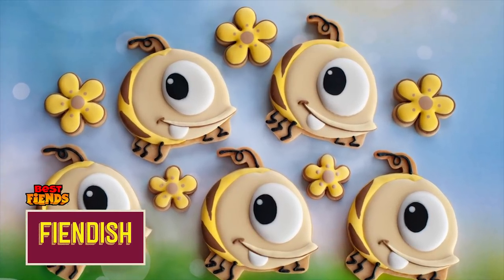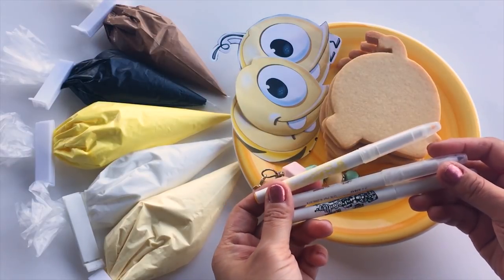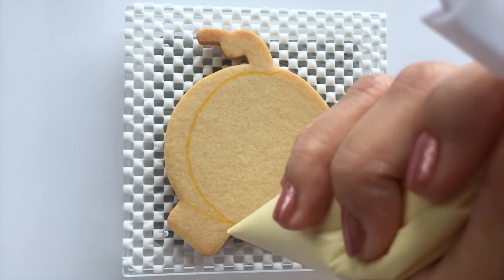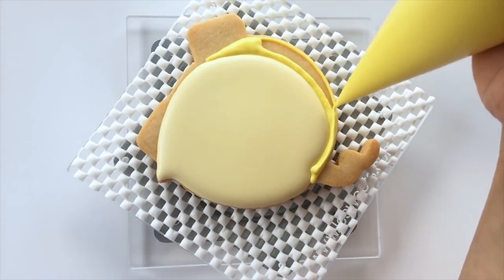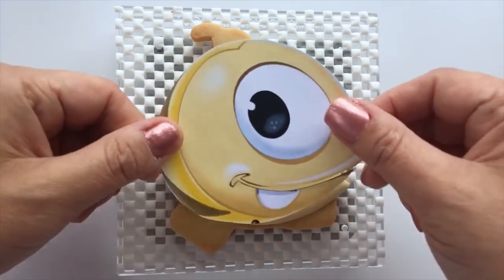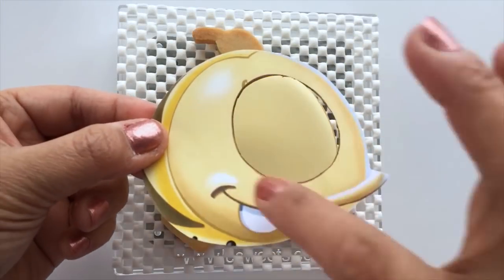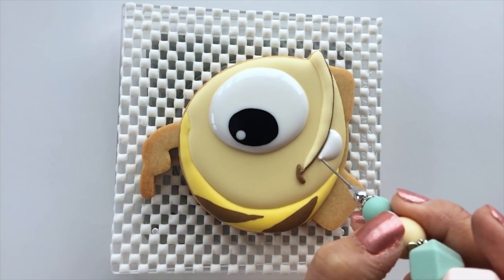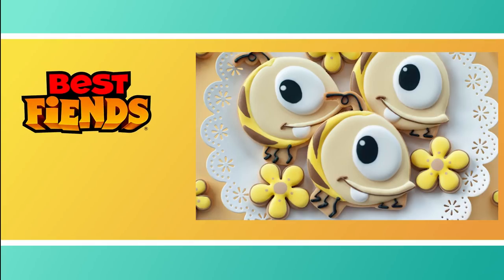Make These Adorable Kwincy Jr. Cookies!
In this episode of FienDish, CookieliciousNZ teaches us how to make these ADORABLE Kwincy Jr. cookies with strawberry icing - YUM! More information on making these cookies and helpful tips below!

Kwincy Jr picture – download, print and cut out to make into a template:

Scribe tool:

Exacto knife or Penblade to cut your cookie dough with a template:

Foodoodler edible markers (I used yellow and brown in this video):

Tipless piping bag:

Note: I always used my Cookie Swivel (the little turntable) to make it easier for me to decorate as you have seen in my videos however its not essential to have it and you can still decorate cookies without it.
I will give a link to where to source it from in case someone asked for it.

White non-slip matt (to put on top of the cookie swivel to prevent cookies from sliding around):